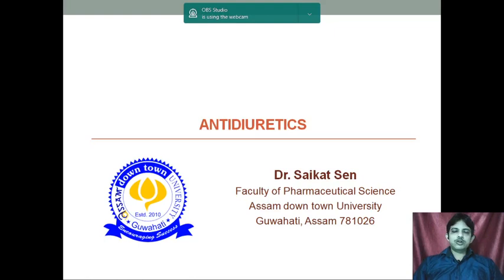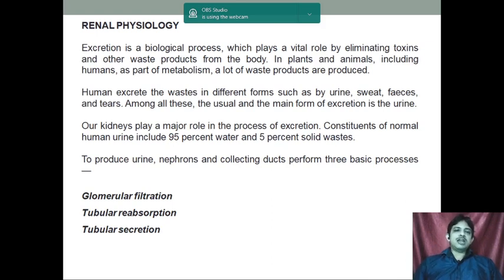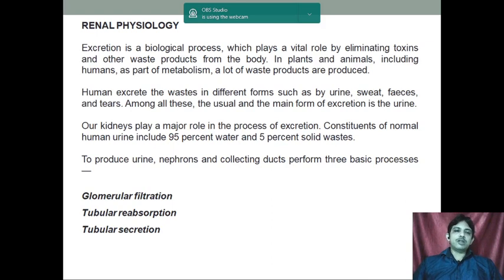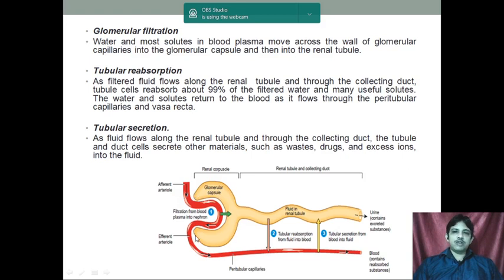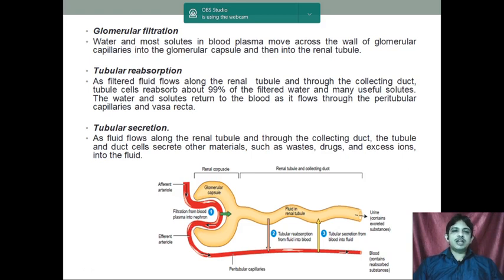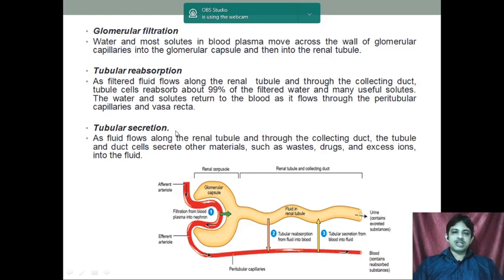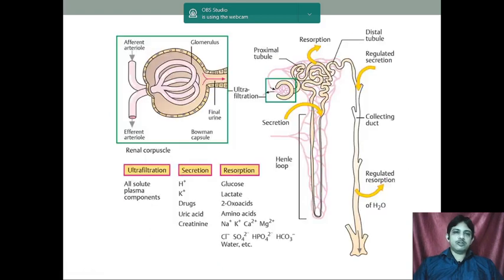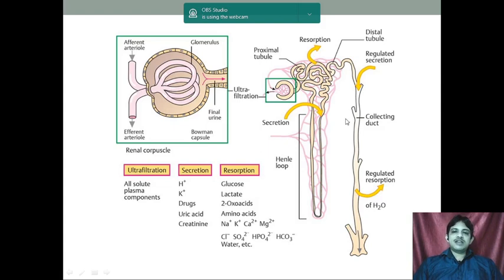Antidiuretic Part 1